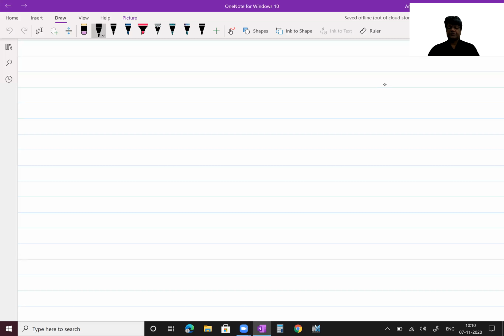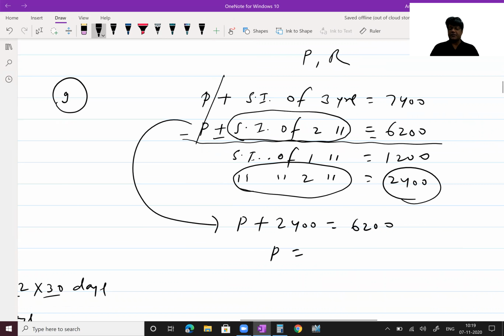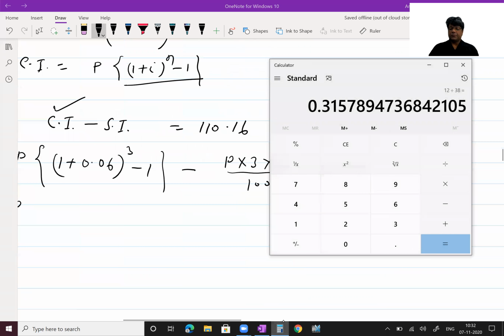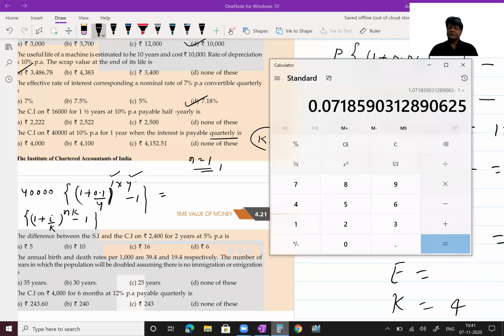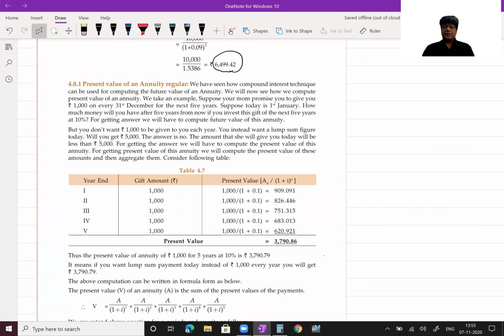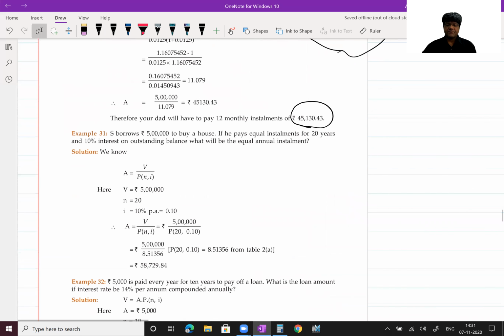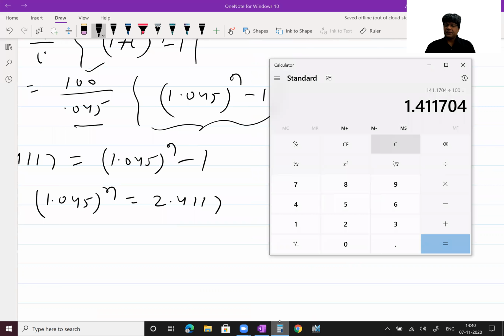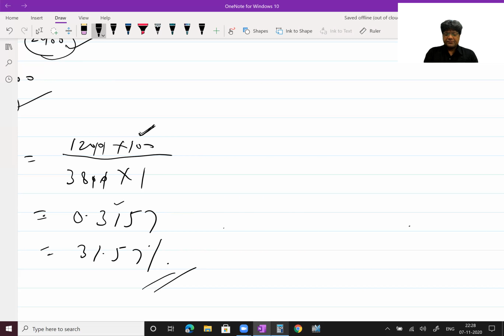CA Foundation Maths Revision | Class 4 | Dec 2020